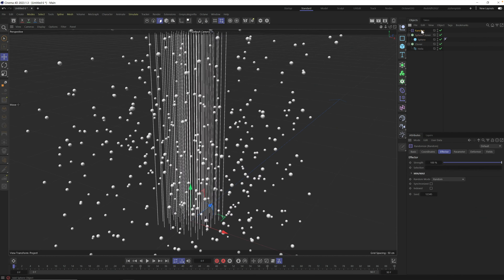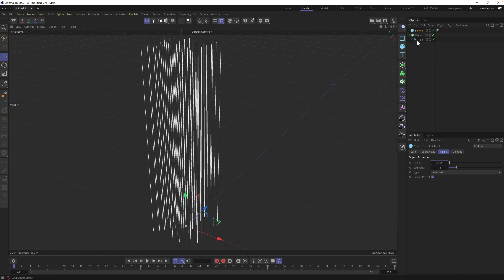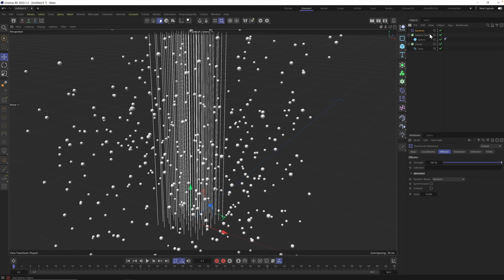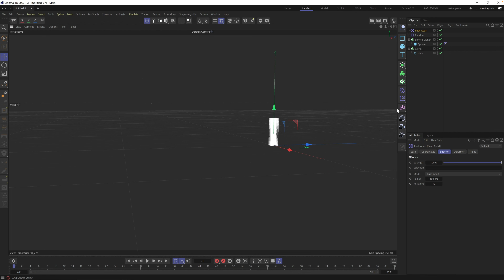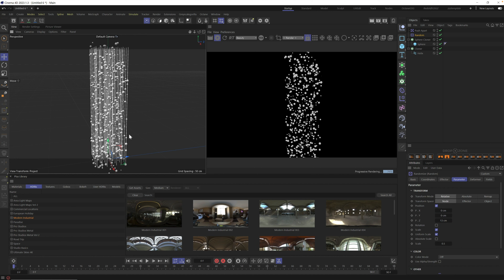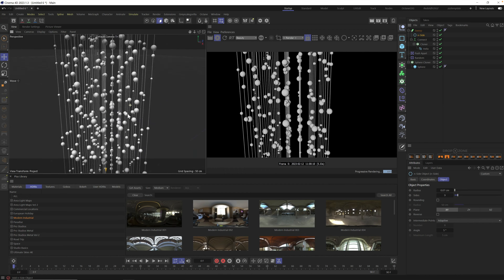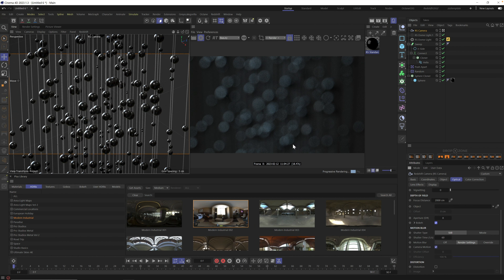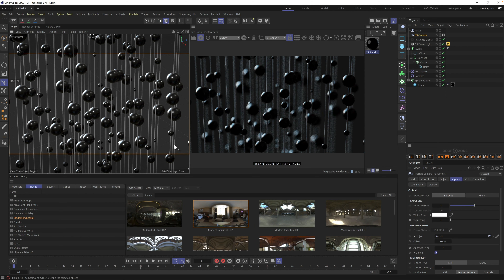TUTORIAL | The Ultimate Depth Of Field Guide for C4D Redshift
In this Cinema 4D tutorial, Nick will show you how to use extreme Depth of Field effects in C4D and Redshift. You will learn how to set up a scene with mograph cloners to add detail. Then, you will learn how to set up your Redshift camera to get bokeh and beautiful Depth Of Field effects in your render.

Chapters:
00:00:00 Intro
00:00:31 Build The Scene
00:08:22 Add Depth Of Field
00:27:47 Final Touches